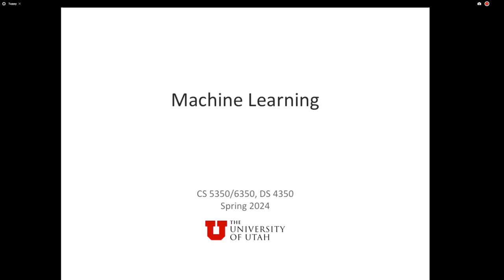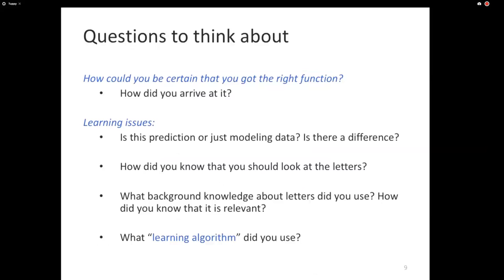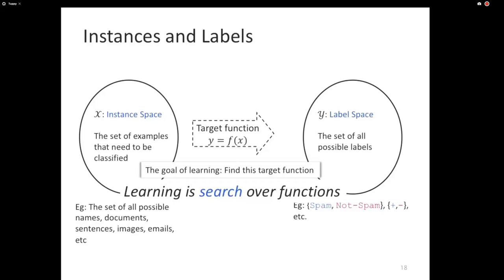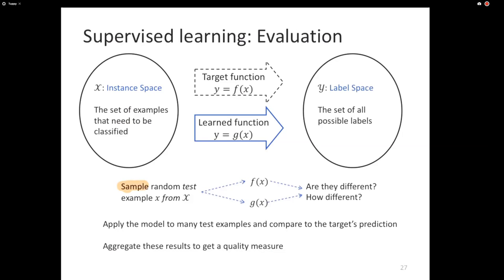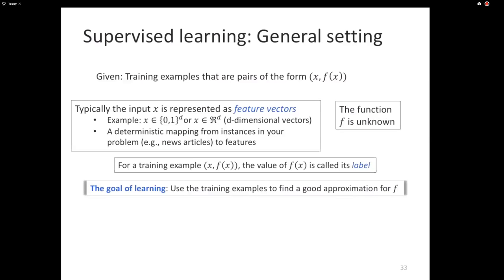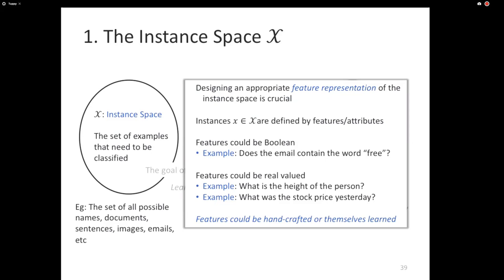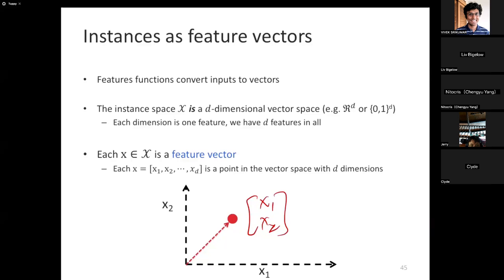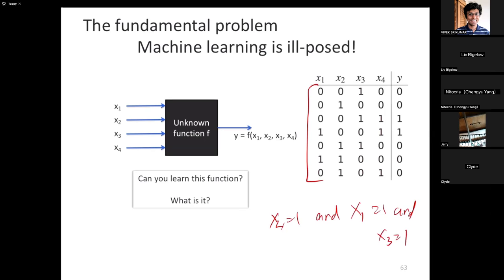Machine Learning: Lecture 2: Supervised Learning: The setup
In this lecture, we will look at the general setting of supervised learning. We will start by continuing the badges game. Then, we will spend the rest of the lecture defining the various spaces associated with supervised learning: instance space, label space, hypothesis space. We will look at examples of how the choice of hypothesis space is very important.